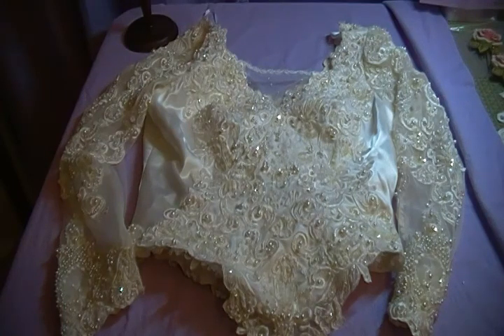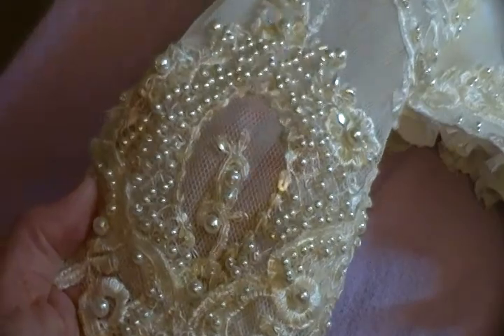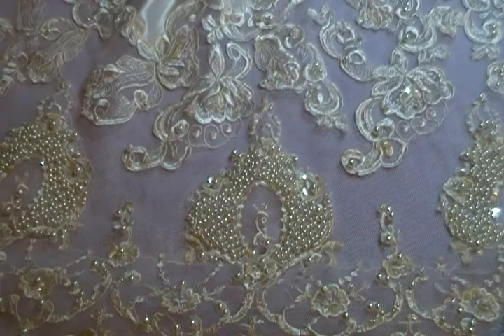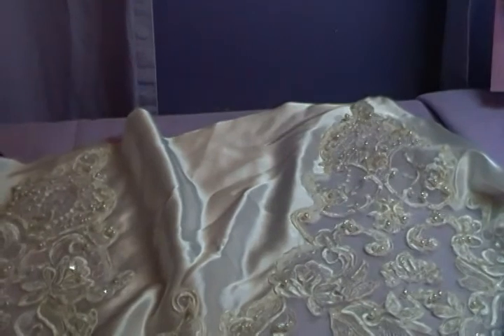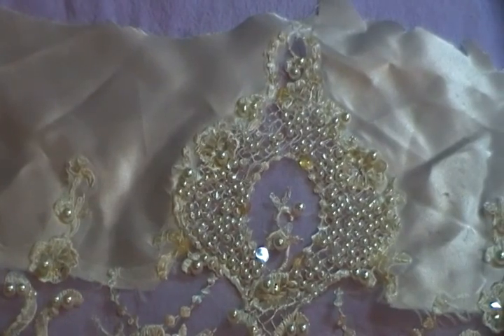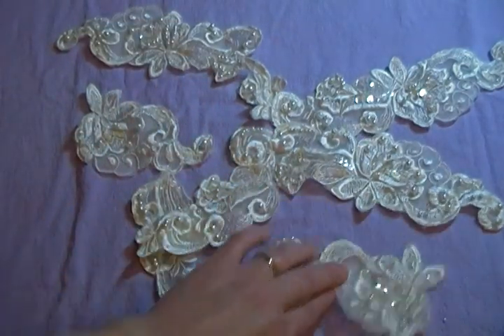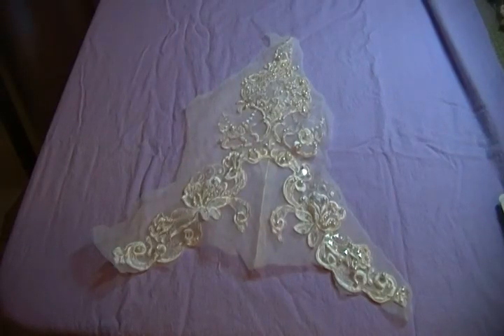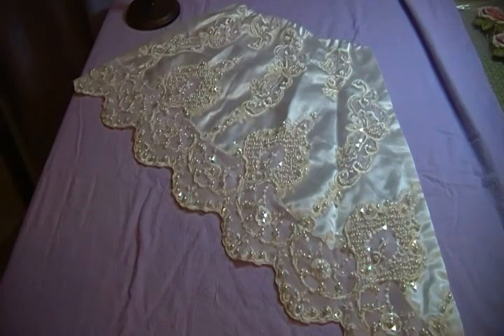Heavily beaded appliqués for sale, Dahlia dress. LOTS!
1. Bodice, $12
2. Bow, $2.50
3. Large panel, $15
4. Hem, 7 yards available, $3.50/yard
5. Set of 7 pieces on tulle background. Seven sets available.
    $8.75 uncut, $11 cut
6. Set of 7 pieces on satin or mixed background. Six sets available. $7.00 uncut, $10 cut.
7. Small panel, $3.00
8. Peplum panel, 2 available, $5.50 each